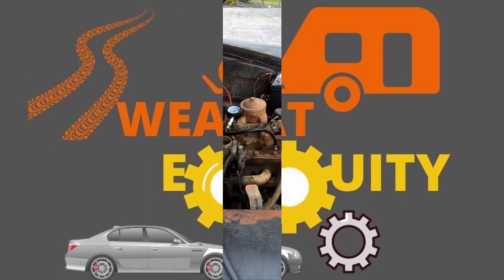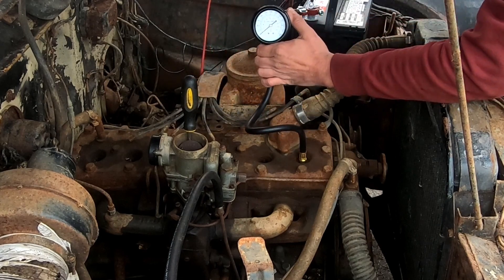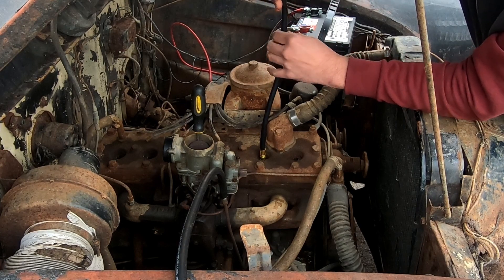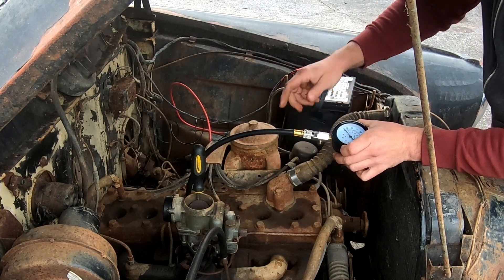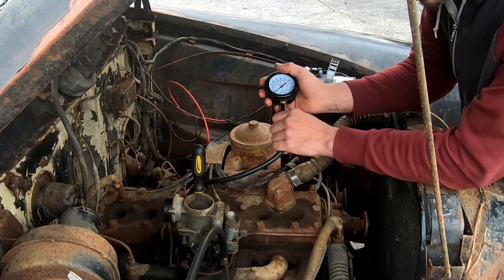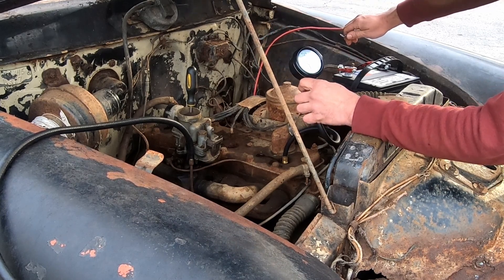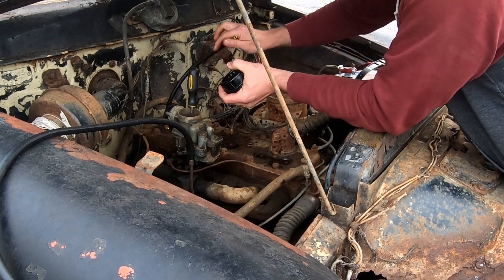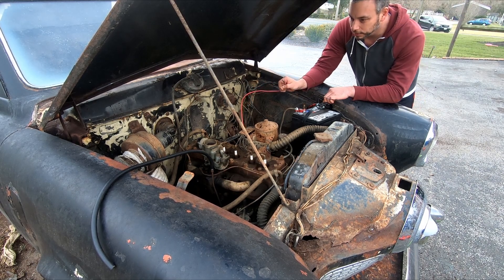How to do a Compression Test using $20 Amazon Tester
Compression tester used

Testing the engine health of the 1951 Studebaker 6 cylinder engine.  These procedures apply to most gas powered engines.